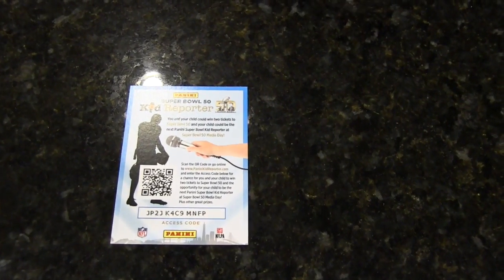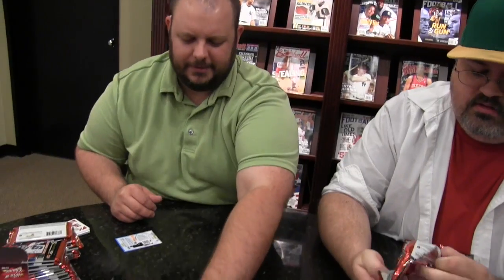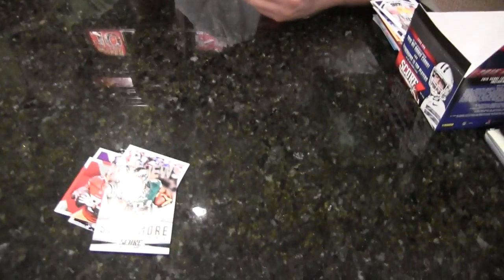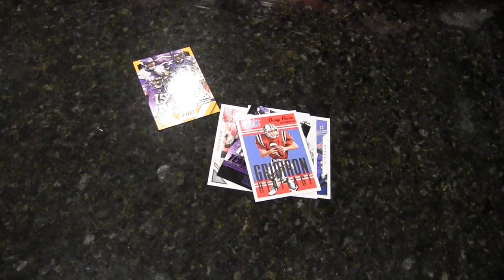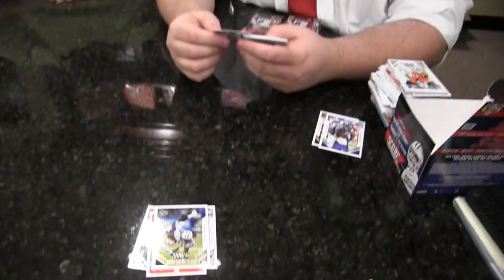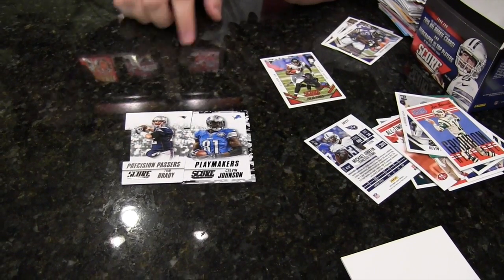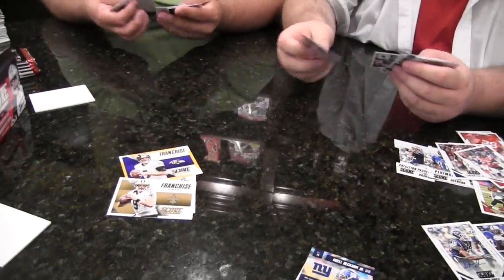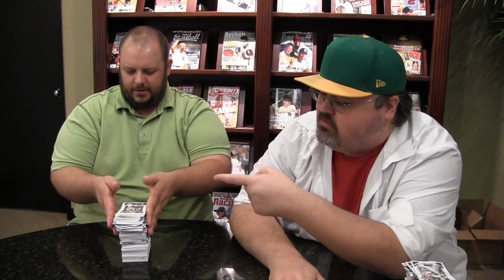Box Busters: 2015 Score football cards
Join Beckett Media's Chris Olds and Justin Grunert as they rip into boxes of 2015 Score football cards in this latest edition of Box Busters.